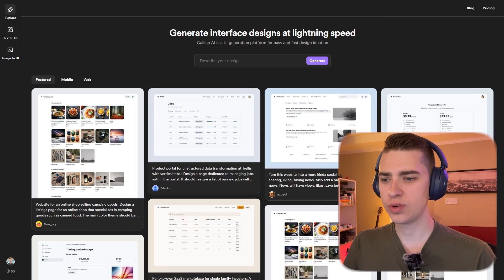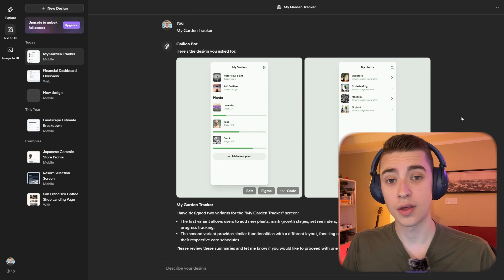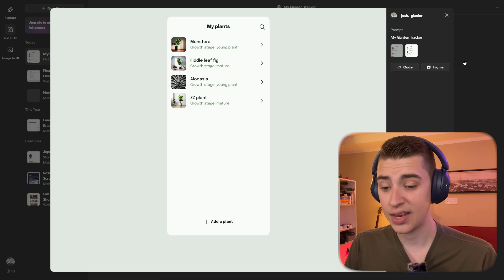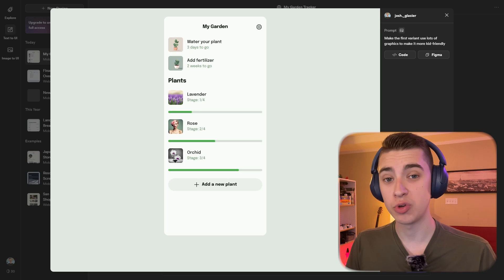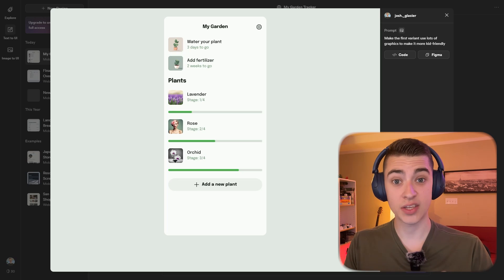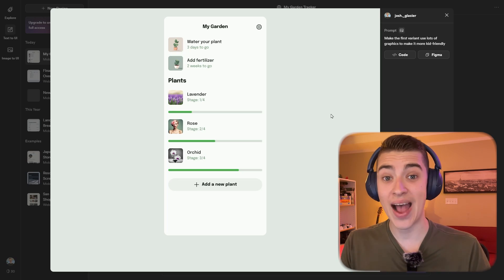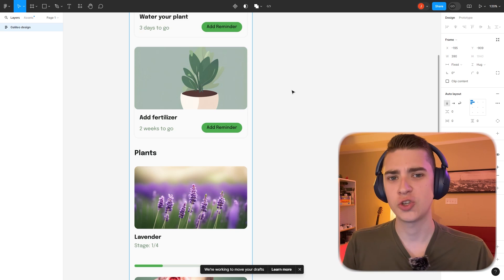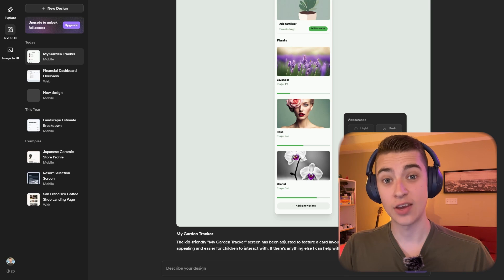You Can Build User Interfaces With AI — Is UX/UI Changed Forever?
Imagine creating a fully functional user interface (UI) with just a text description—no hours spent on design tools, no tedious pixel-pushing. This is exactly what Galileo AI promises. As AI continues to revolutionize industries, design is no exception, and Galileo AI is at the forefront, providing an innovative tool that allows designers and non-designers alike to create UIs faster than ever.

Context: Galileo AI is a generative AI tool that transforms natural language descriptions into polished, editable UI designs. Trained on thousands of exemplary user interfaces, Galileo AI uses its deep learning capabilities to generate high-quality designs that can be further customized in tools like Figma, one of the most popular UI design platforms. This tool empowers users by automating repetitive design tasks, allowing them to focus on creativity and problem-solving.

My Gear:
DJI Wireless Microphone
Salt Lamp
Color Lights

⏰ Timecodes ⏰
0:00 - Introduction to Galileo AI
0:30 - Initial Skepticism
1:10 - First Experience with Galileo AI
1:50 - Practical Example: Gardening App
3:10 - AI-Generated User Interfaces
4:00 - Impact on UI Design Jobs
5:00 - Conclusion: Future of AI in Design